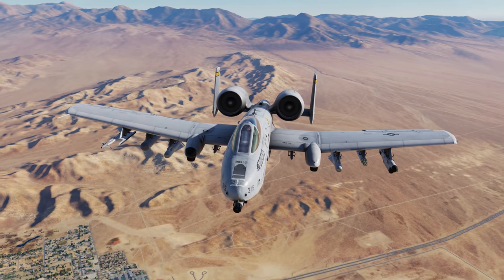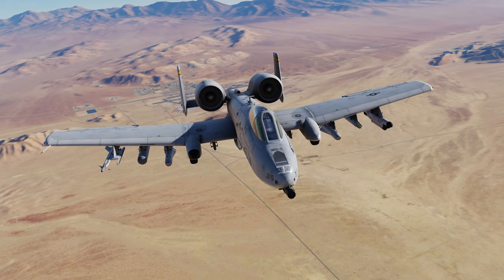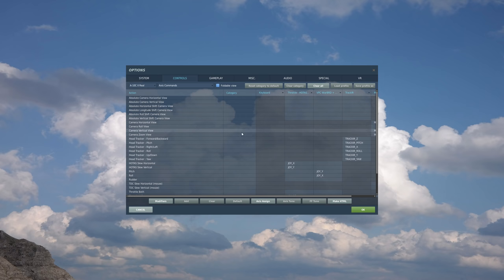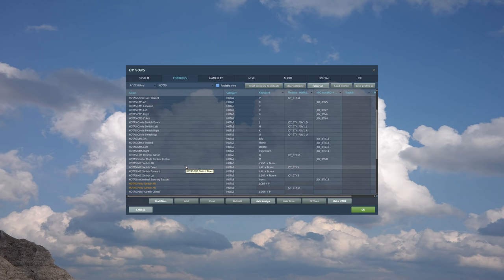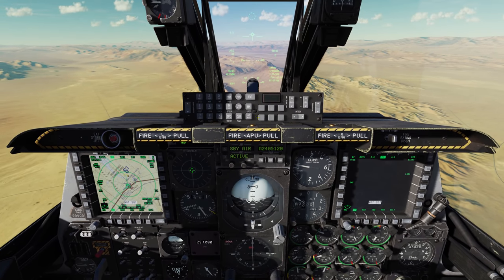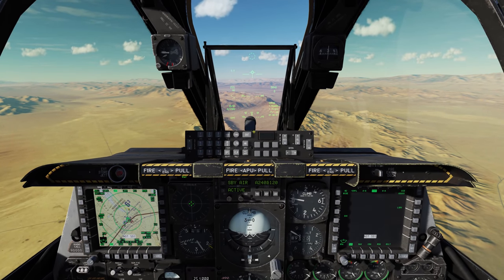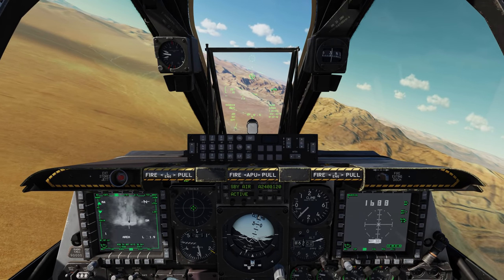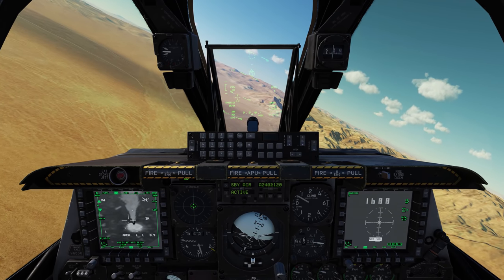DCS: A-10C II Tank Killer - Introduction and Laser-Maverick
In this A-10C II Tank Killer video, we’ll introduce the primary features of this update and instruct on use of the AGM-65L laser-guided Maverick. A-10C II Tank Killer will be released by the end of September 2020.

For the first month after release, existing A-10C Warthog customers can update for just $9.99. After one month, the price will increase to $19.99. For those that don’t own A-10C Warthog, you’ll be able to purchase the complete A-10C II Tank Killer for $79.99.

A-10C II Tank Killer will have the following, primary features:

1- New weapons like the AGM-65L laser-Maverick, the GBU-54 laser-JDAM, and the Advanced Precision Kill Weapon System laser-guided rocket.
2- The Helmet Mounted Cueing System, or HMCS.
3- Updated cockpit and external model graphics.
4- Improved flight dynamics
5- Updated HOTAS commands.

Following the initial release, we will also add the more modern ARC-210 radio.